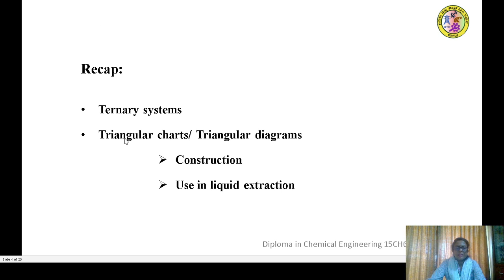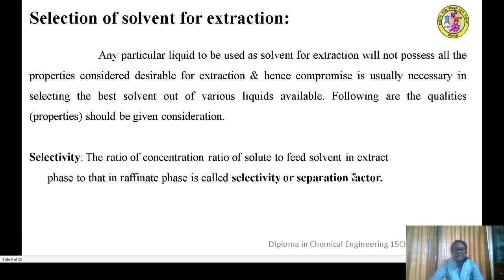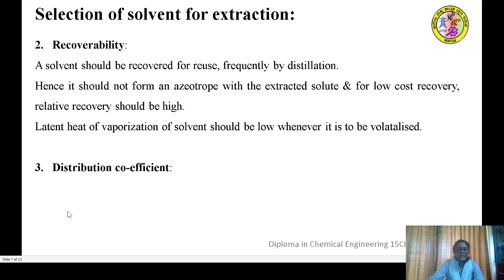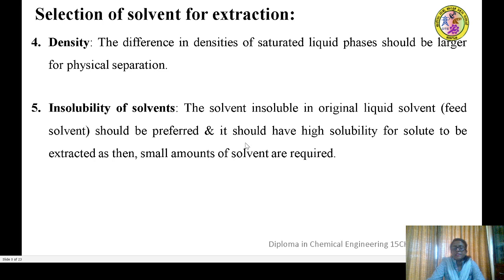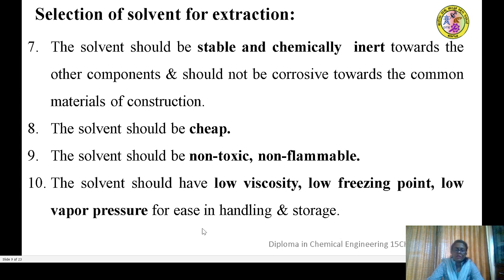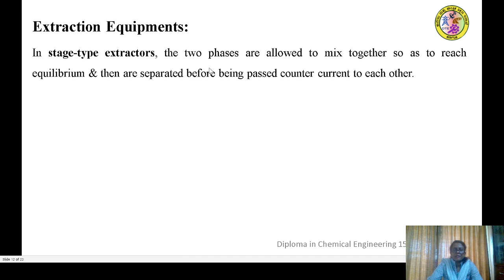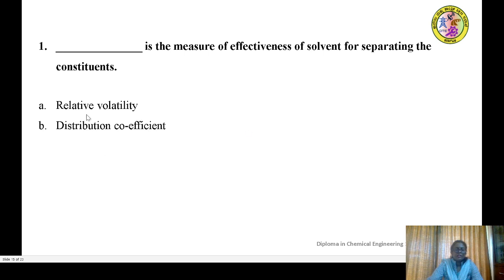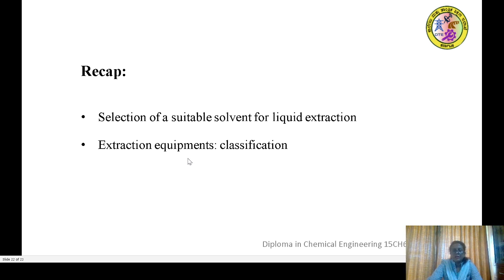CH 15CH61T U1 S4 Vi